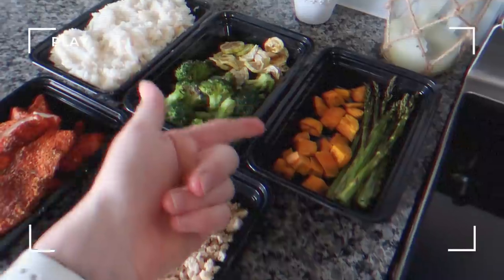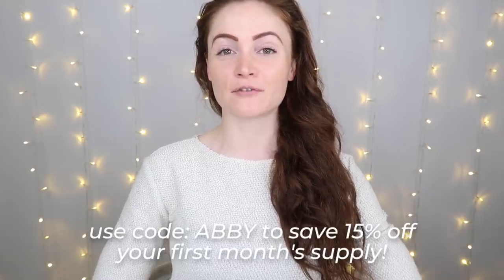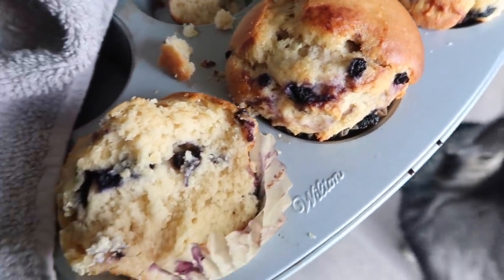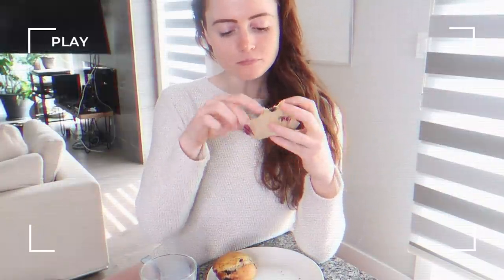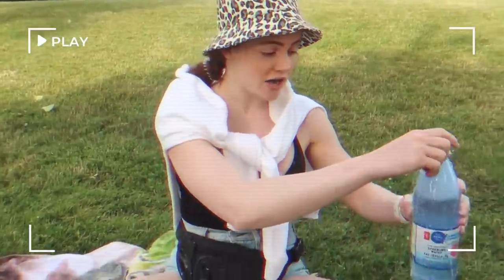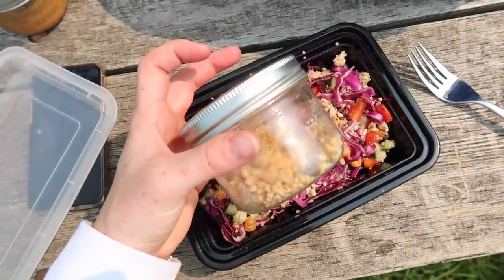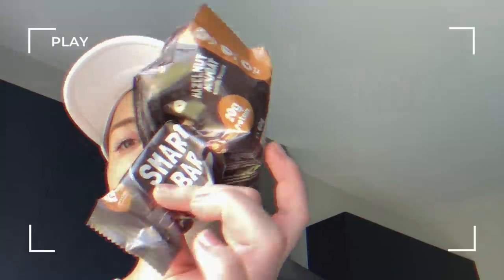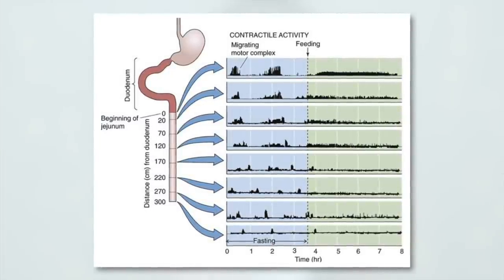What I Eat to Reduce Bloating LONG TERM | High Fiber Recipes + Why I Stopped Low FODMAP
2 cups all purpose flour
1 cup vanilla vegan protein powder - I used Women's Best
½ tsp salt
1 tbsp lemon zest
2 tsp baking powder
½ cup olive oil
1 cup sugar (or stevia baking blend)
2 eggs, at room temperature
1 tsp vanilla extract
½ cup non-fat plain Greek yogurt
½ cup buttermilk*
1 cup blueberries

1-Preheat oven to 400 F. Line a jumbo muffin tin with muffin cups.

2-In a large bowl, combine flour, pea protein, salt, and baking powder. Set aside.

3-In a separate large bowl, mix together the oil and stevia until stevia grains are fully dissolved and mixture is light brown in color.

4-Add the eggs, vanilla, Greek yogurt, and buttermilk, continuing to mix until smooth.

5-Slowly pour wet mix into dry, gently folding until no dry spots remain. Mixture should feel thick, but not too thick to mix. If the batter is too thick, add 1 tbsp Greek yogurt + 1 tbsp buttermilk at a time until thinned enough to mix.

6-Fold in your blueberries, being careful not to over mix as this will turn your batter blue.

7-Divide batter between each muffin cup, filling all the way to the top of each cup.

8-Bake at 400 F for 5 minutes, then reduce heat to 350 F and bake for another 20-25 minutes until a knife inserted through the center comes out clean.

9-Remove from oven and let cool for 5 minutes in the tin, then remove from tin and let cool on the countertop or a wire rack before serving.

*NOTE: if you don't have buttermilk, feel free to swap a full fat dairy milk or full plant-based milk in a 1 cup milk : 1 tbsp vinegar ratio for the required amount of buttermilk. Any vinegar should work, the key is that we're mixing milk with an acidic ingredient.

I adjusted this recipe by adding ground turkey for protein + roasted chickpeas for more fiber and texture!

AVOCADO PESTO TURKEY MELT
amounts approximate as this will depend on how many sandwiches you make

(Sandwich)
Flaxseed or high fiber bread
Turkey, thinly sliced
Mozzarella cheese, sliced
Avocado
Tomato
Lettuce
Salt & pepper, as desired (to mash into avocado)

(Pesto)
2 cups spinach
1 tbsp garlic, minced*
1 tbsp lemon juice
½ cup nutritional yeast
½ tsp salt
1 tbsp basil paste
1 tbsp parsley, chopped
¼ cup almonds, sliced**
¼ cup walnuts, chopped
¼ cup olive oil

1-Add all pesto ingredients to a food processor, pulsing until fully combined. If you prefer a chunkier pesto, stop here. If you prefer a creamier pesto, continue pulsing until smooth, adding water as needed to help blend.

2-In a large pan on medium-low heat, toast sandwich bread and "pre-melt" stacks of turkey and cheese.

3-Mash avocado and spread 1/2 sandwich bread with avocado mash, then other half with pesto. Add turkey and cheese melt, then tomato and lettuce as desired. Enjoy!

*NOTE: omit garlic if sensitive or swap for a garlic-infused olive oil
**NOTE: can sub almonds for pine nuts or more walnuts